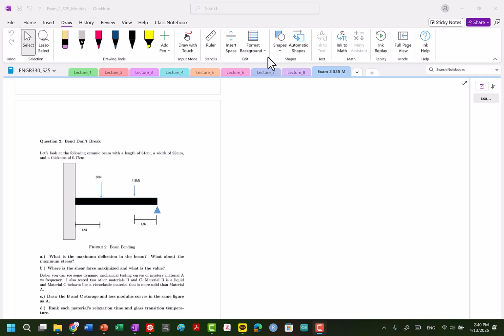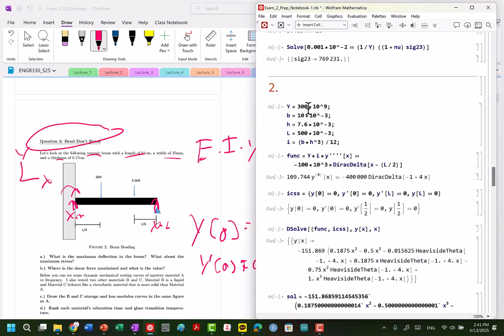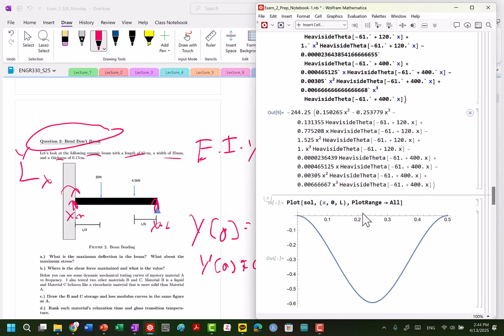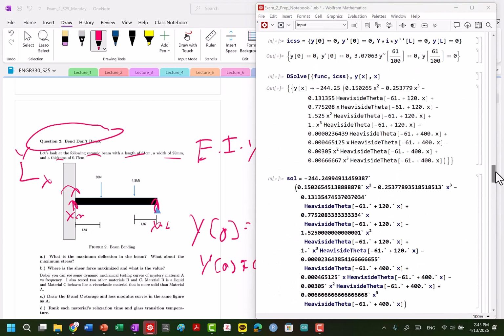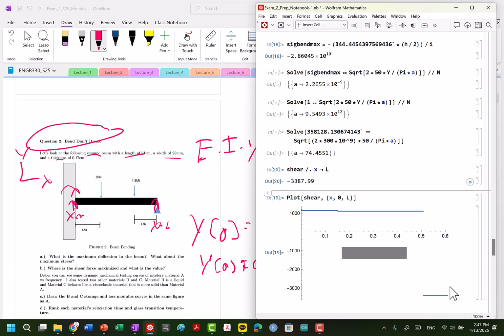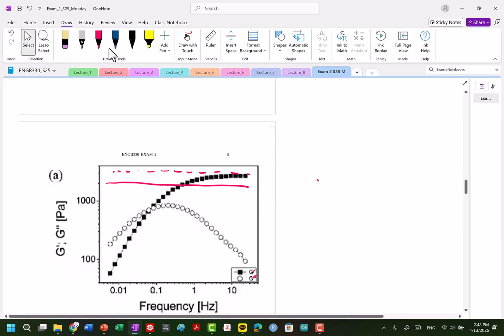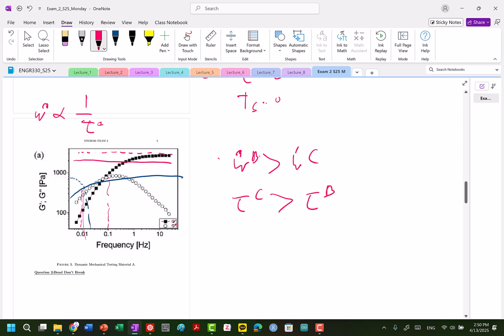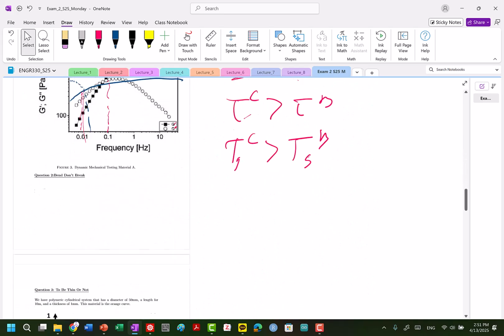ENGR 330 Exam 2 Problem 2 Spring 2025